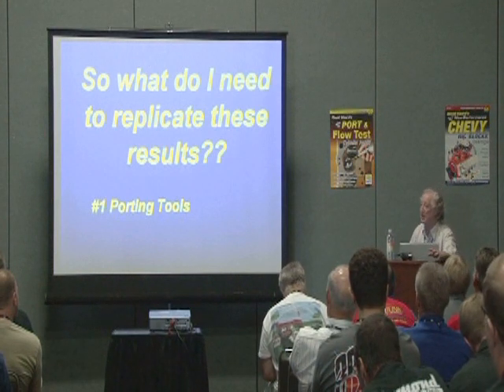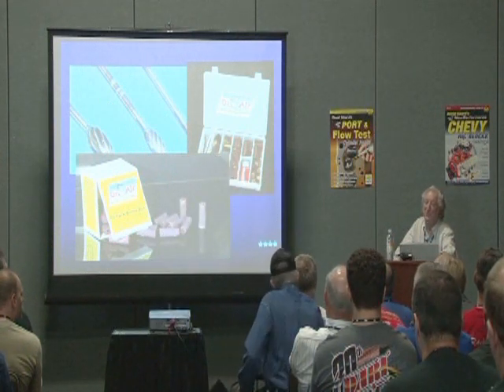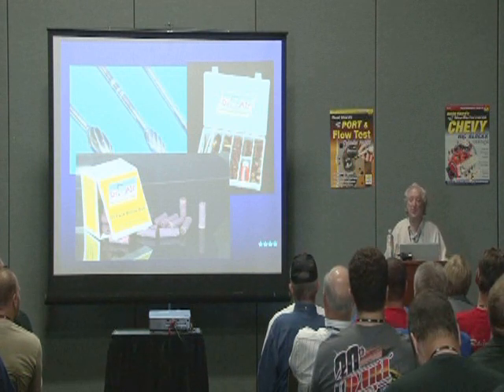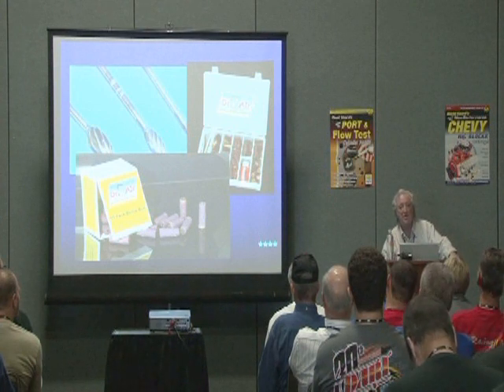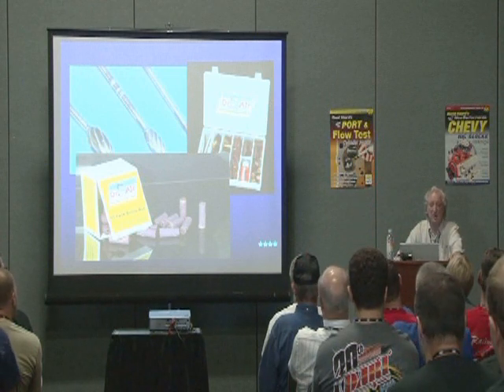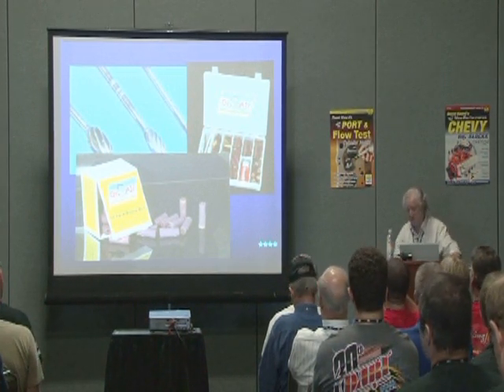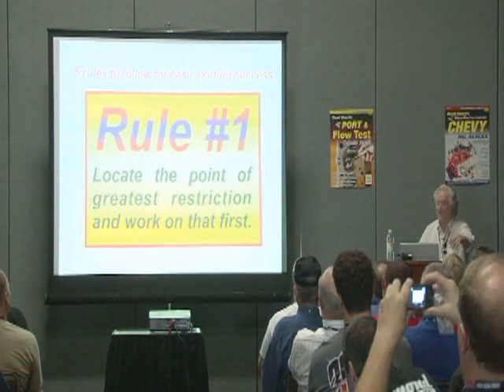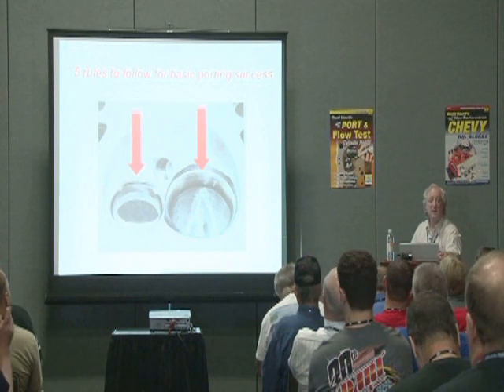Profitable Porting for Small Shops, With David Vizard - Part 3